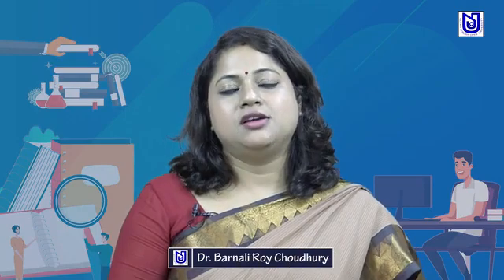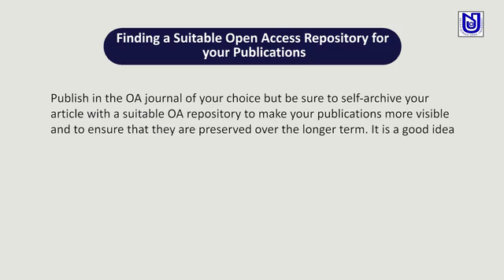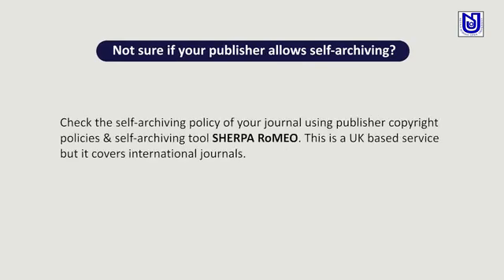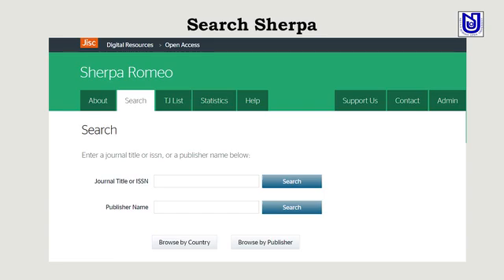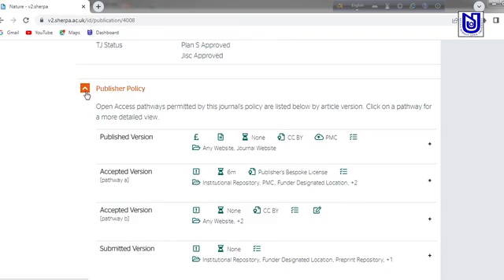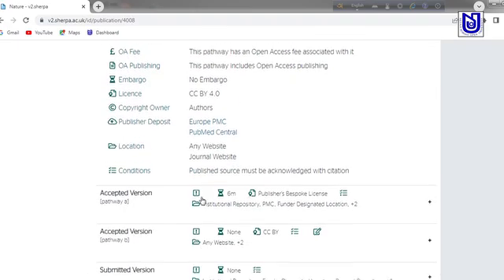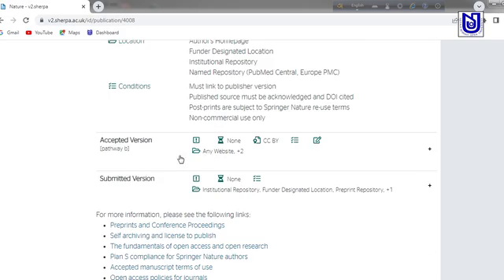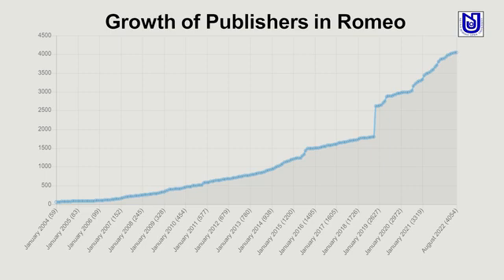SHERPA/ROMEO Online Resources to Check Publishers Copyright and Self-archiving Policies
Module-4, Unit-19 SHERPA/ROMEO Online Resources to Check Publishers' Copyright and Self-archiving Policies.